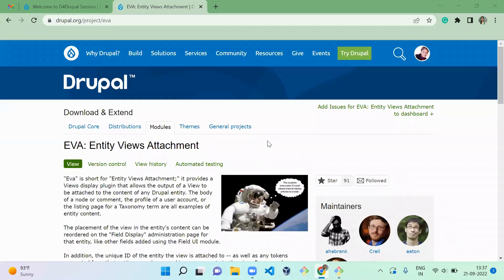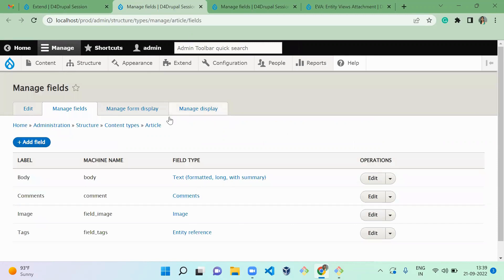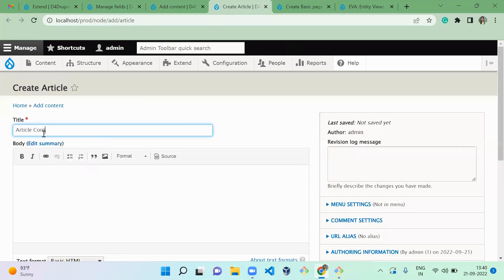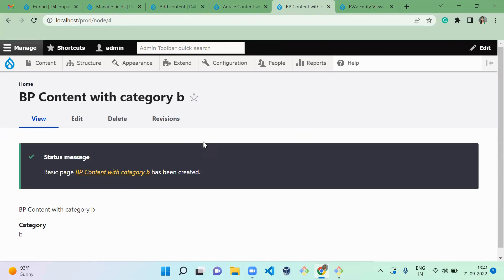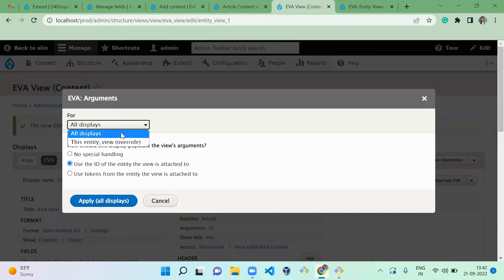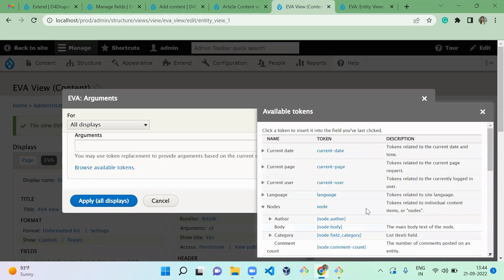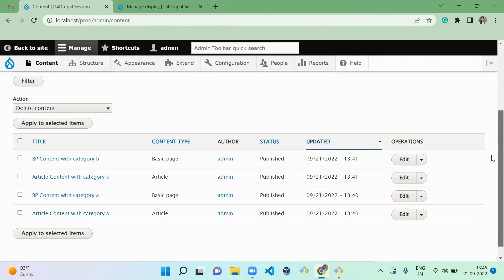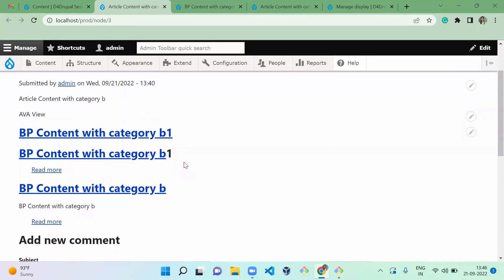Complete documentation to use EVA module in Drupal8, Drupal9 | D4Drupal